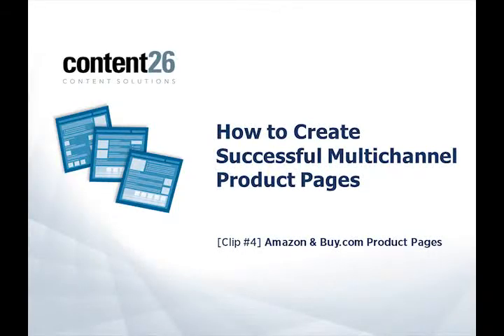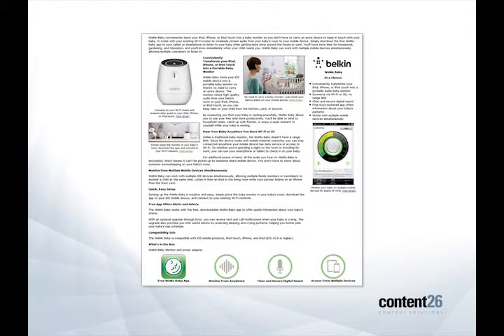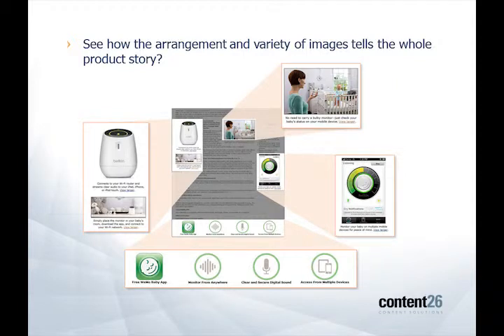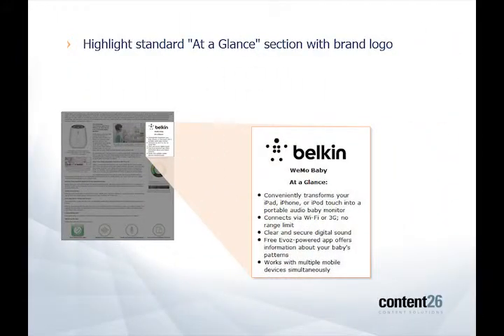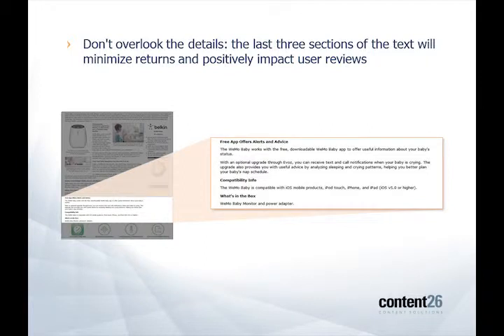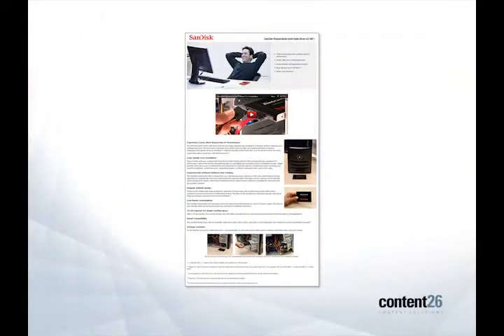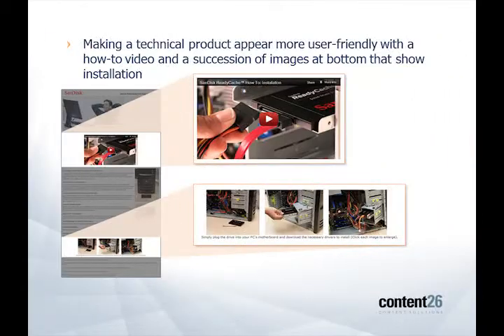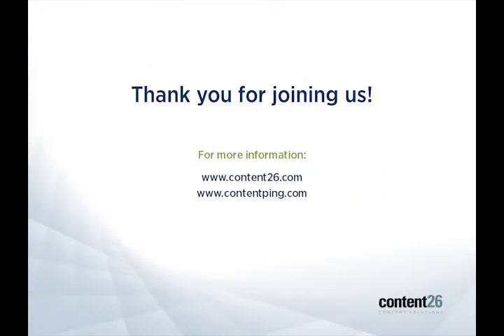Complete Guide to Amazon and Buy.com Product Pages by content26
In this excerpt from the webinar "How to Create Successful Multichannel Product Pages," Dave McCaul, content26's project lead for consumer electronics, discusses the site-specific elements found on Amazon and Buy.com product pages.